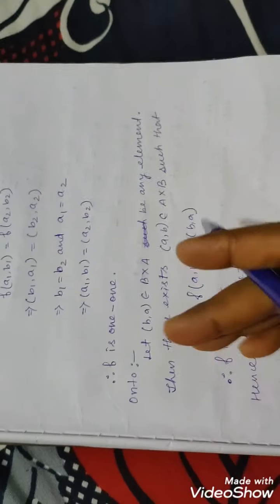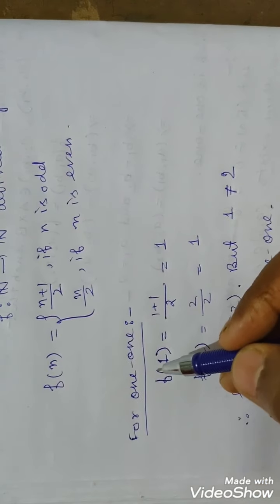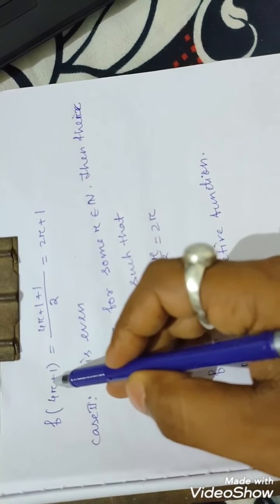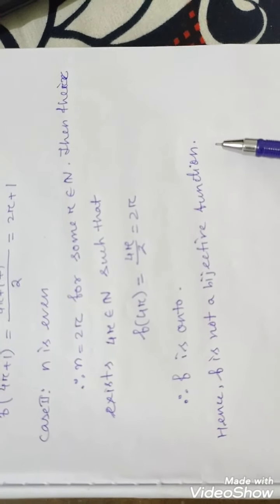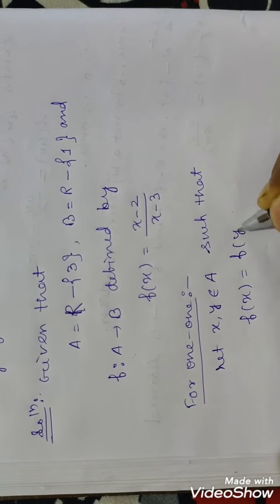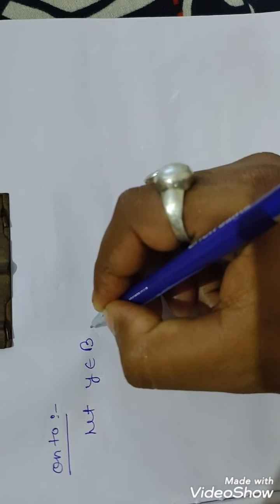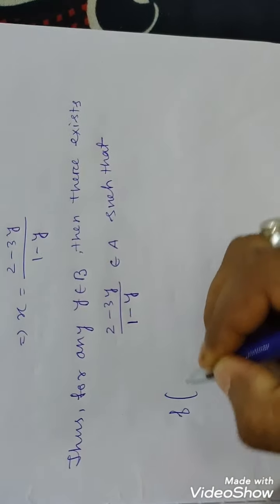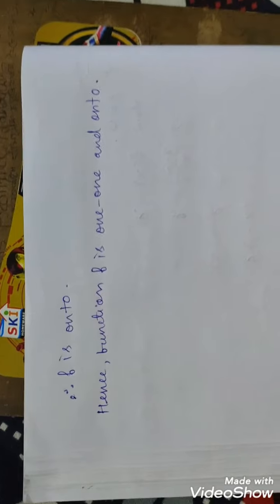Relation and function for class 12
Excrecise 1.2